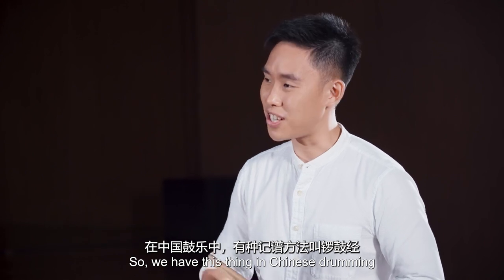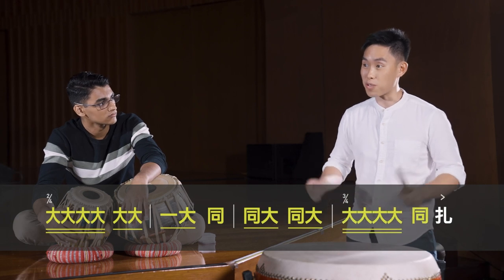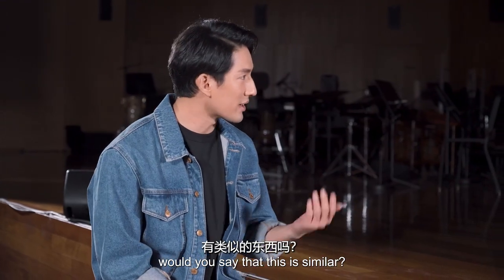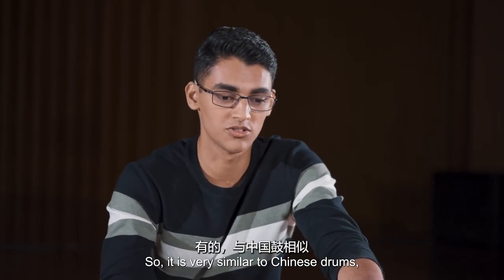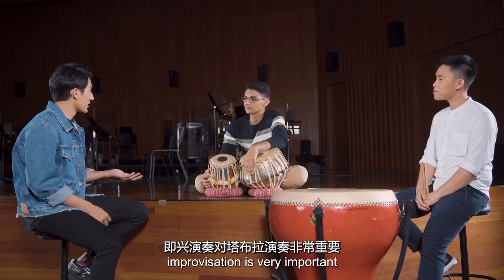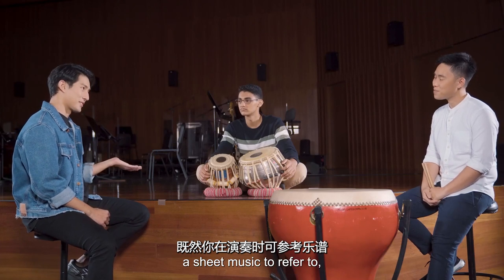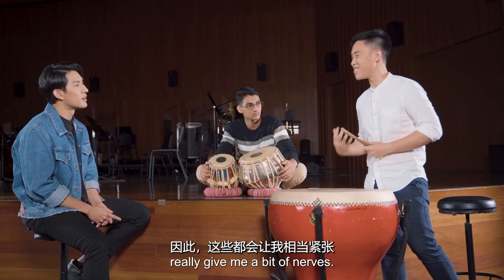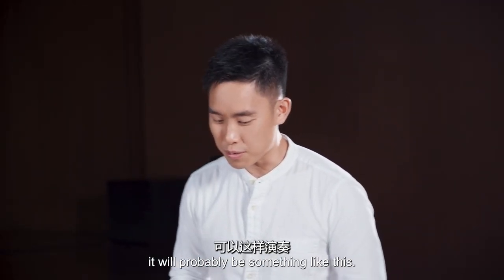Music Chatterbox: Singapore Ep.3 《音乐话匣子：新加坡篇》第三集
Drumming to the beat of a conversation? Besides learning about the differences and similarities between the Chinese dagu and Indian tabla, our host Ayden Sng challenges percussionist Brenson Yam and tabla musician Rashabh Parasnis to convert a written dialogue into rhythmic improvisation, before culminating to a lively musical conversation.

用鼓声来对话，你有听过吗？除了学习花盆鼓和塔布拉鼓的异同之处，主持人孙政也挑战严居昇 (花盆鼓)和Rushabh Parasnis (Tabla) 用鼓声节奏来展开对话。这个别具一格的演出，你一定要收看！